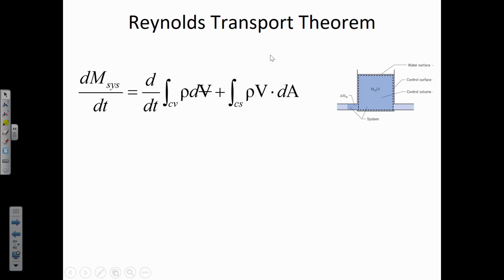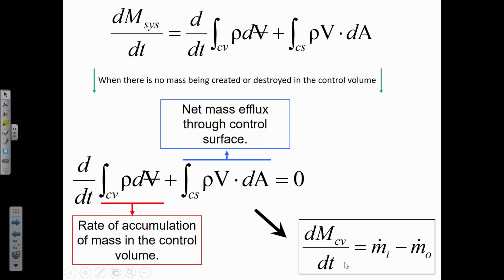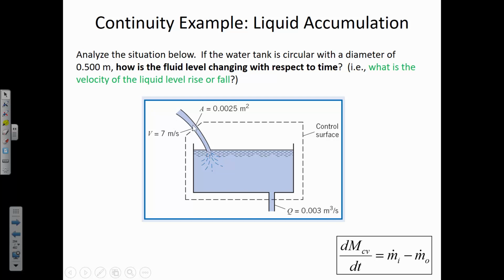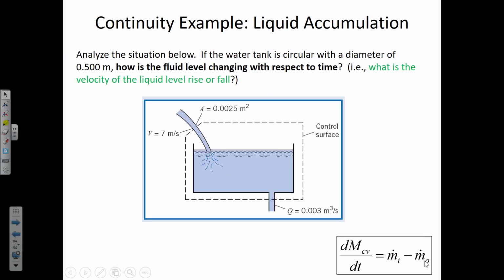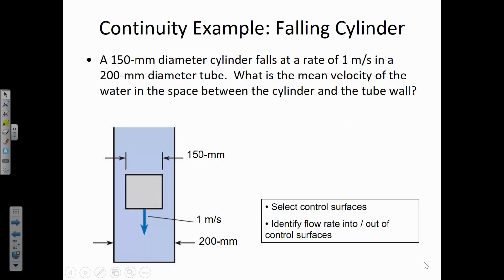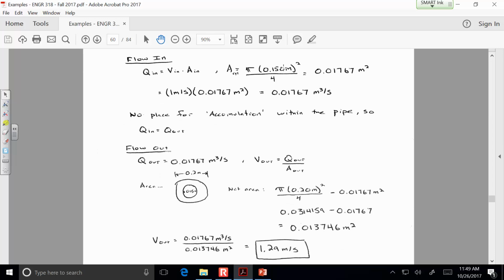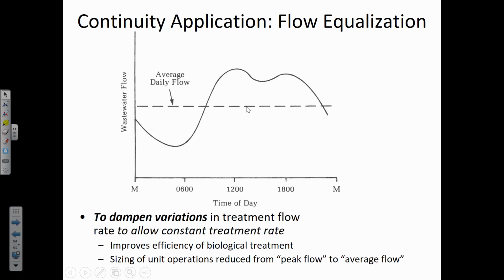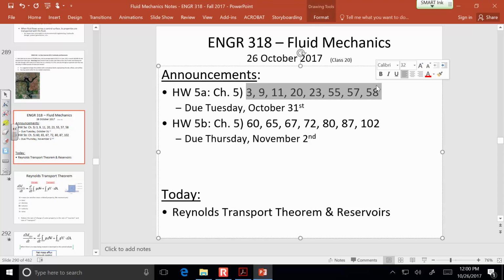ENGR 318 - Class 20 (26 Oct 2017) Reynold Transport Theorem & Reservoirs